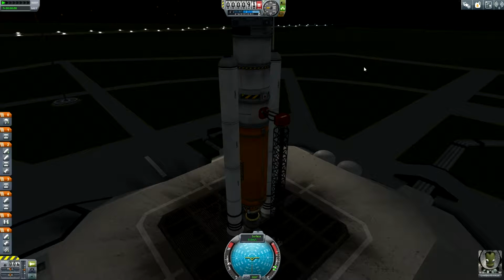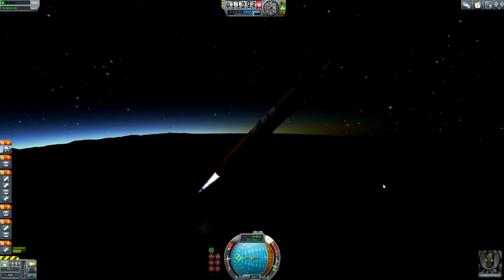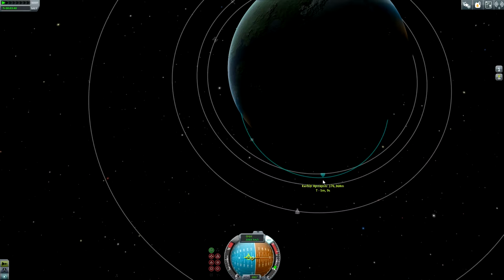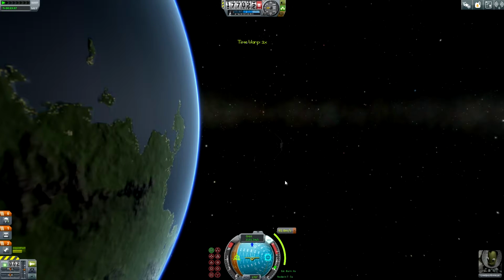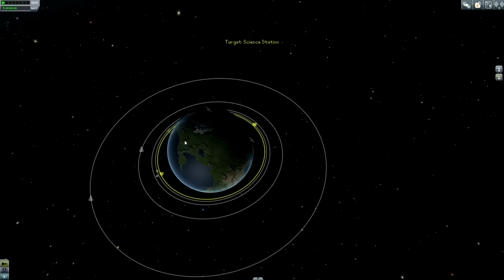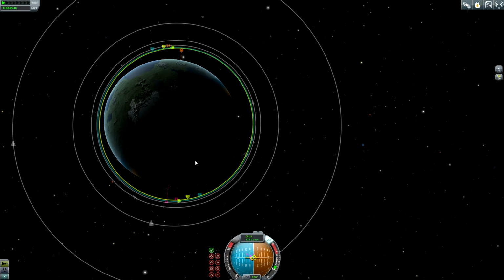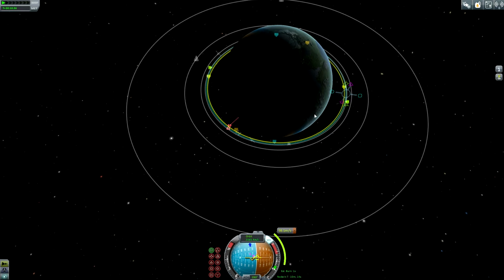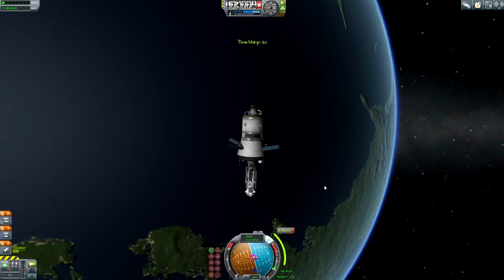Kerbal Space Program on wings - #181 - Kerbal Flight Log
All the Kerbals have looked into their journals and have reported their previous flights to the management. Finally they were able to gain some stars based on their experience.